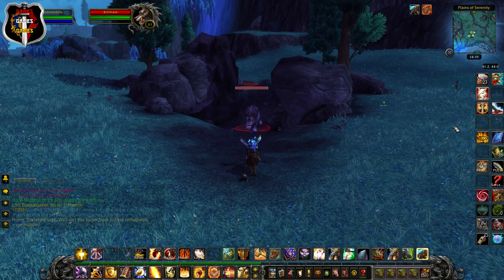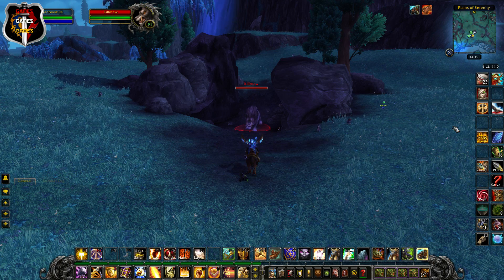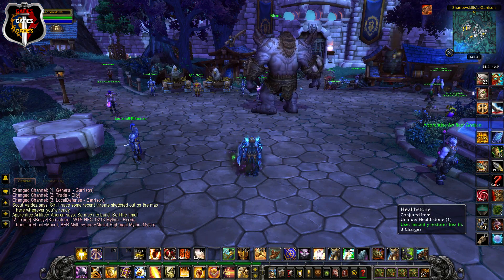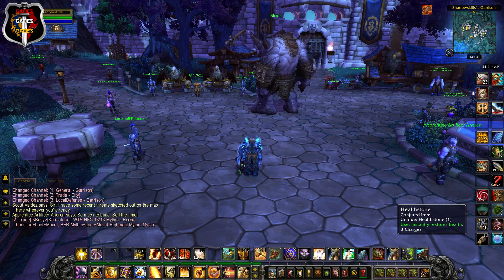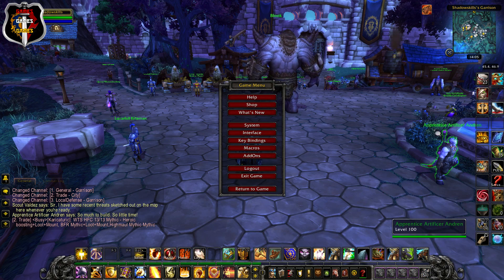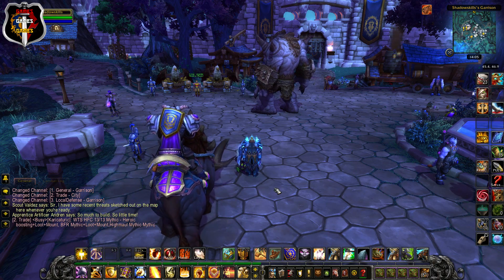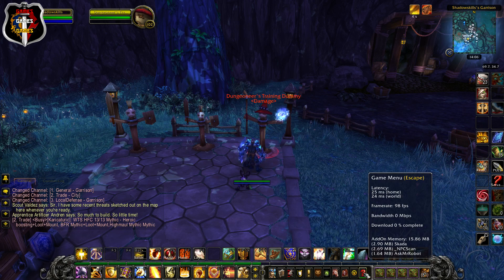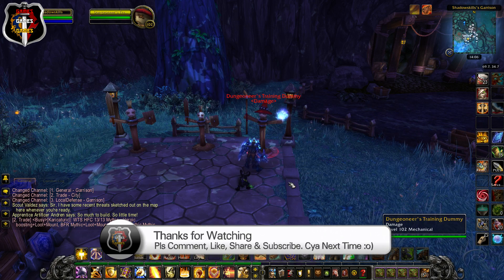How to Remove NPC & Enemy Nameplates & Floating Health Bar (World of Warcraft)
Hi guys just a quick video for people who wish to know how to remove  the NPC & Enemy nameplates and the floating player health bar, that automatically shows since the pre patch update.

"Bounce It" - By Silent Partner